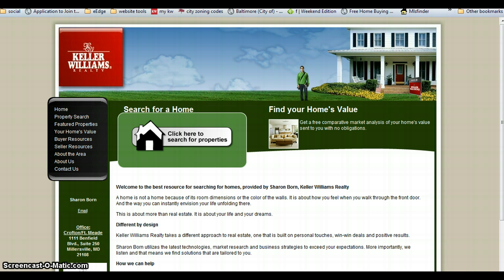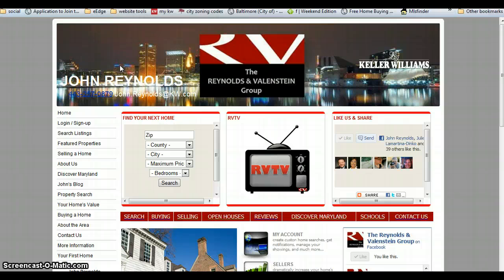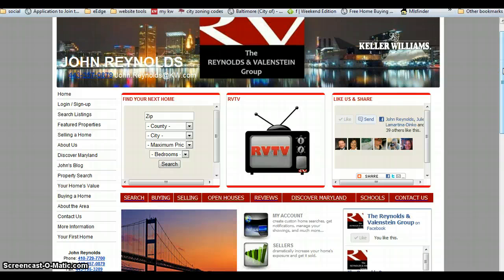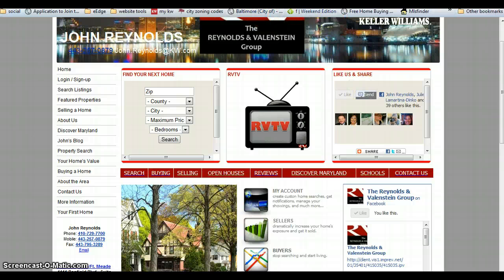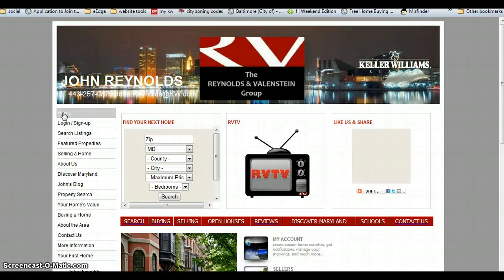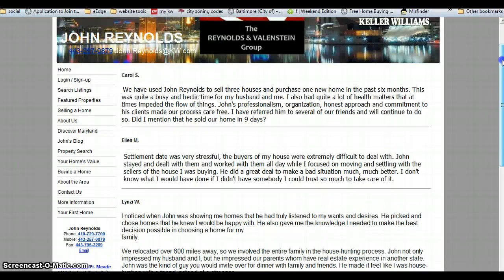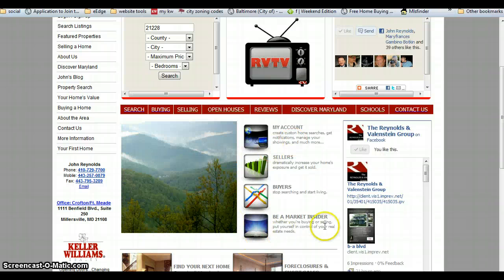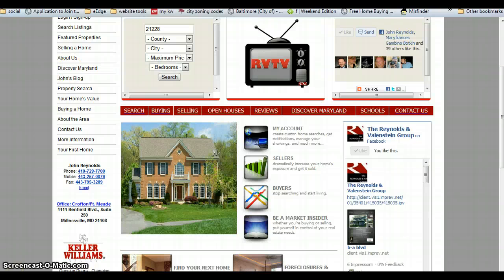Enhance Your eAgentC Website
Ways to enhance, brand, and customize your eAgentC website